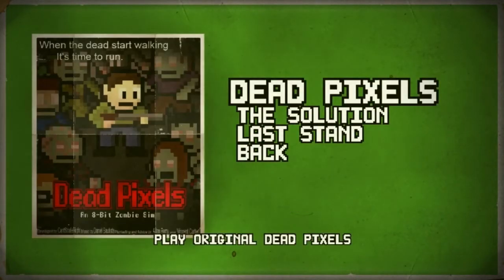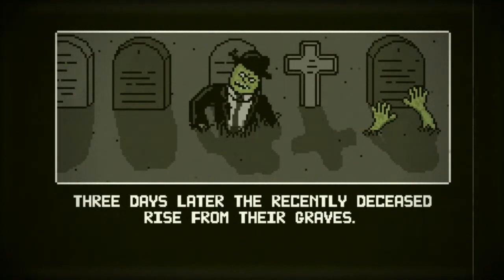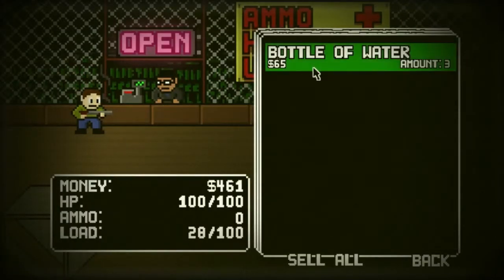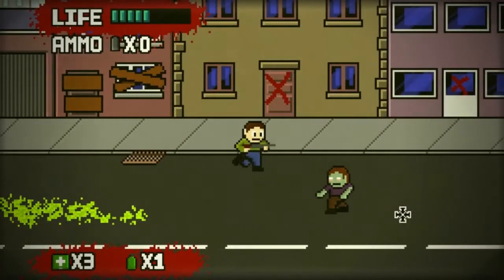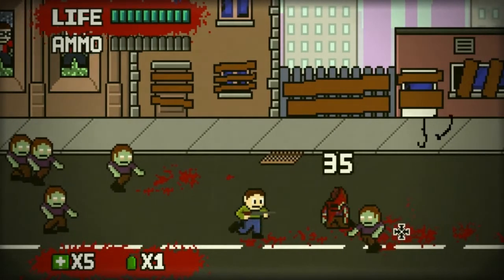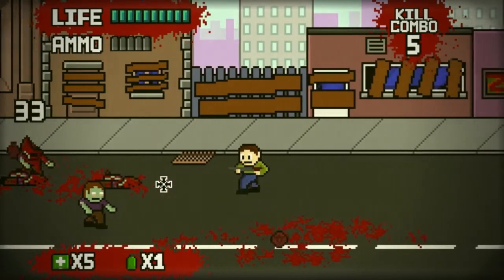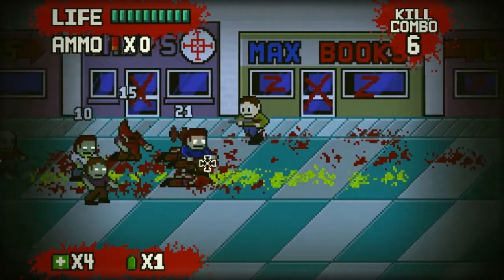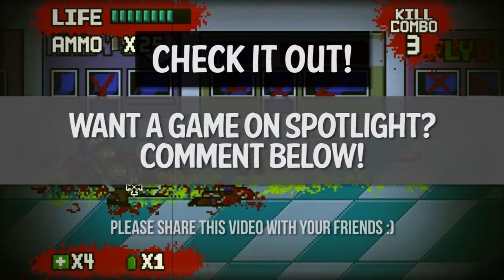Spotlight: DEAD PIXELS | A neat little zombie game!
Are you prepared for a walking 8-bit nightmare? Let's take a quick look at Dead Pixels!